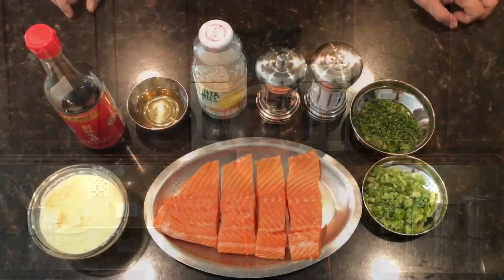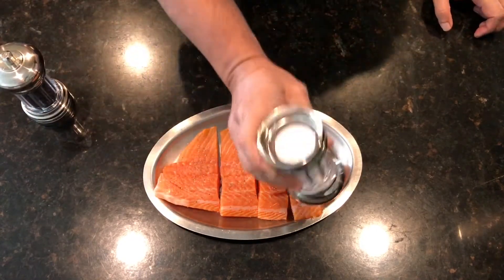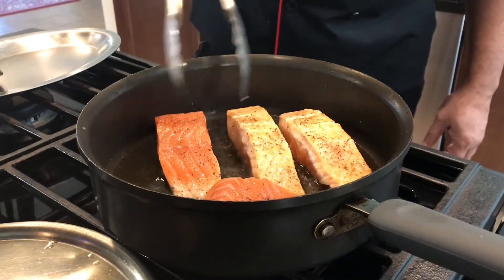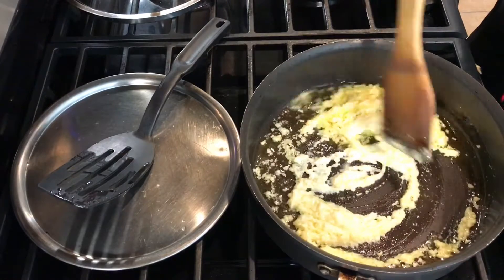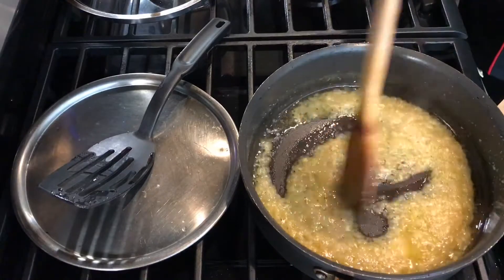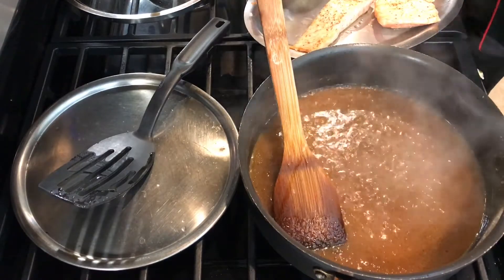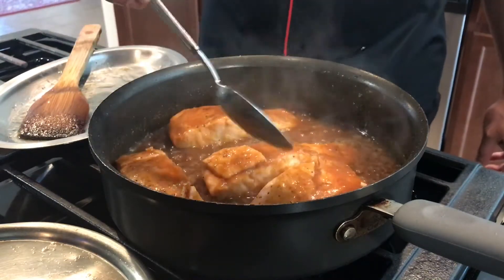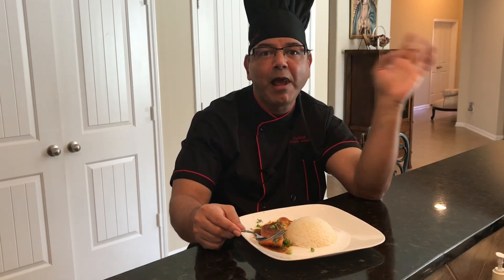How To Make A Delicious Honey Garlic Salmon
Our honey garlic salmon is a fabulous seafood recipe.  It is easy to prepare and flavorful! The sauce in this recipe is what makes the dish so flavorful.  For this dish, I began by marinating the salmon with salt and pepper on both sides.  I used a medium flame so that the fish would receive a cook and not break apart or become tough.  I slightly browned the salmon for two minutes on each side.  I made the sauce in the same pan that I used to cook the salmon. For the sauce, I used garlic paste and honey.  I cooked the ingredients and then added the soy sauce and lemon juice.  I did not add salt to the sauce as the soy sauce has plenty.  I then added the salmon to the mixture and allowed it to simmer for five minutes.  I did not turn the salmon over; instead, I basted it.  Once plated, I garnished the dish with parsley and scallions. I hope you like this recipe as much as I do.  Happy cooking!

Honey and Garlic Salmon-
4 slices of salmon or 1 ½ pound,
1/8 tsp salt,
1/8 tsp pepper,
4 tbsp olive oil,
3 tbsp garlic paste,
4 tbsp honey,
4 tbsp soy sauce, and
3 tbsp lemon juice.